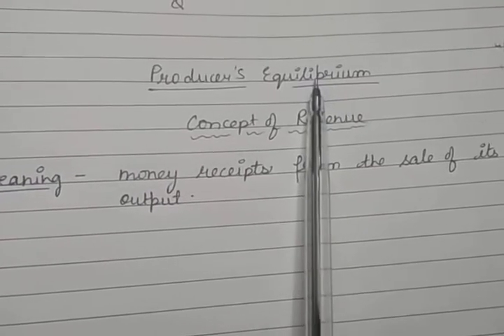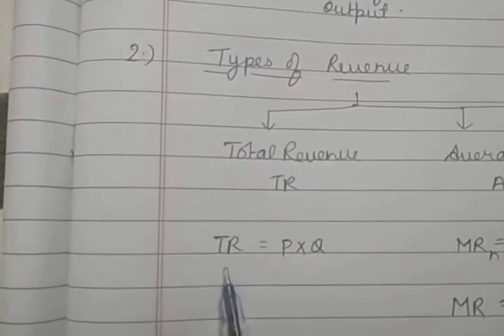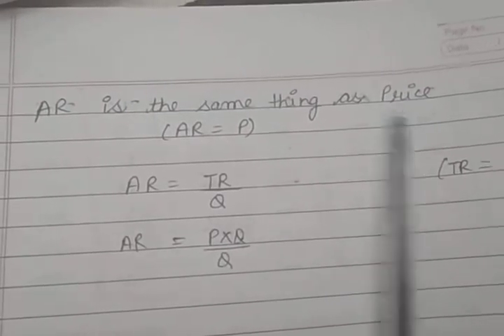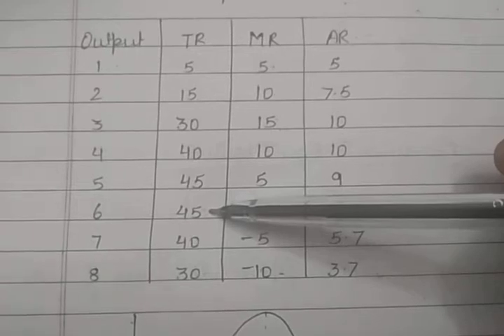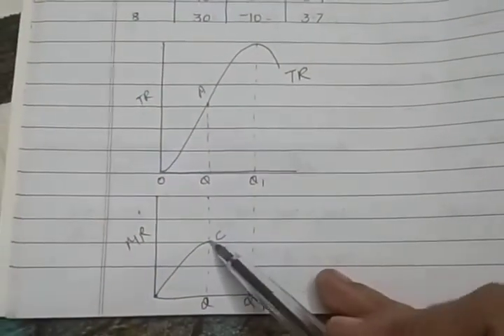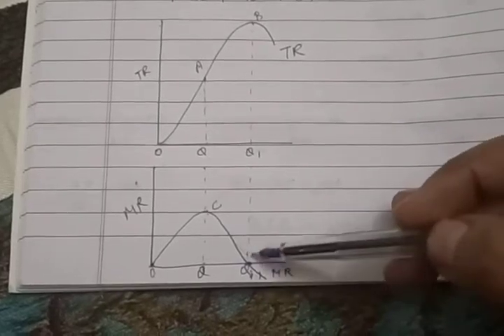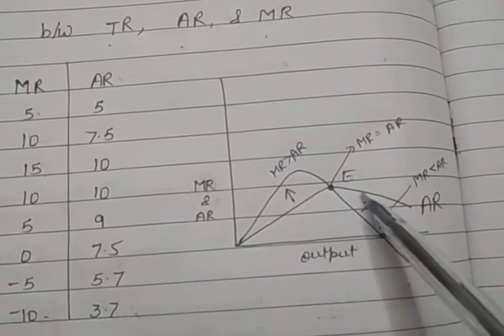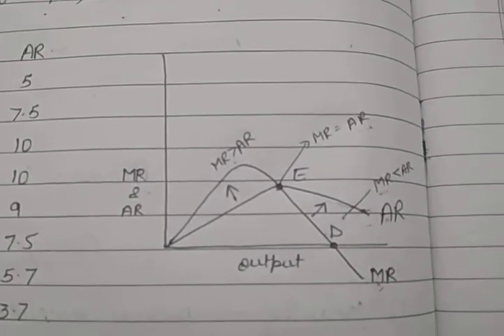concept of revenue